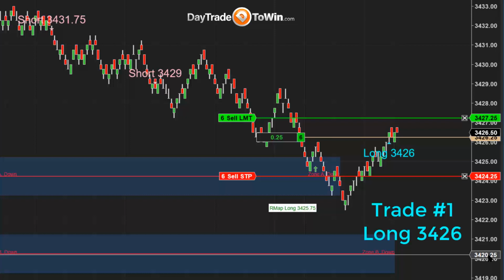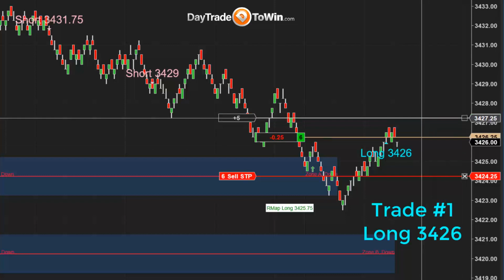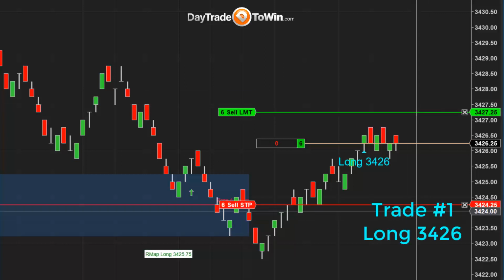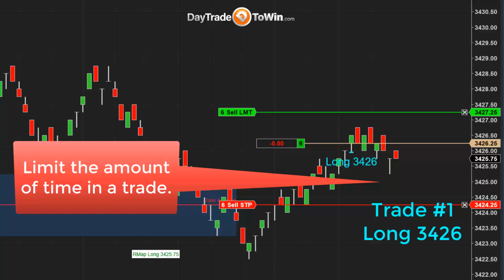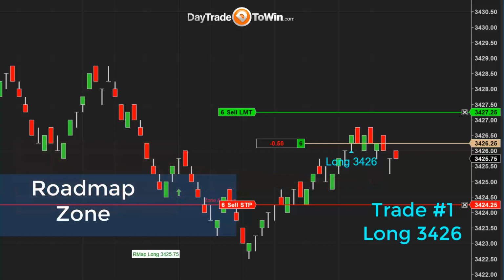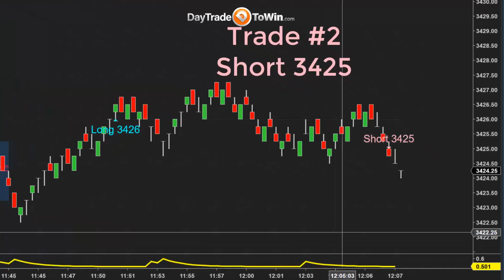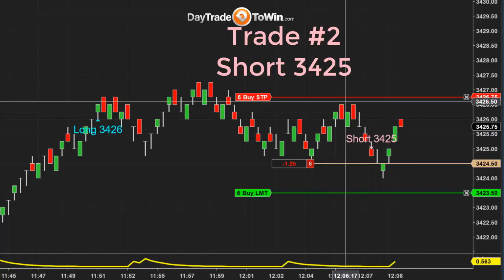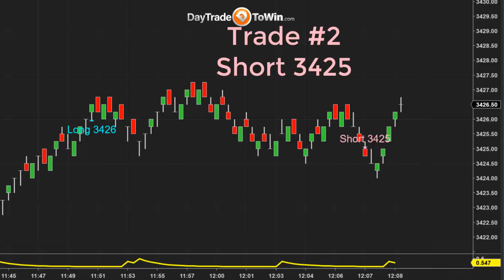Recovering after a loss - Trading Results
Beginner Traders Learn to Keep It Simple with Day Trade To Win Software.
Learn the best  Trading Strategies.

• The videos page is now updated with over 300 videos, going all the way back to 2009. The methods mostly have not changed. Very few in this industry can claim the same.

• Are you serious about becoming the best trader possible? the next Mentorship class starts this month. Two months, twice a week where you receive all our courses and software for a reduced price. Learn everything we have to offer.

Next Mentorship Class Begins this month!

★☆★ RECOMMENDED RESOURCES: ★☆★